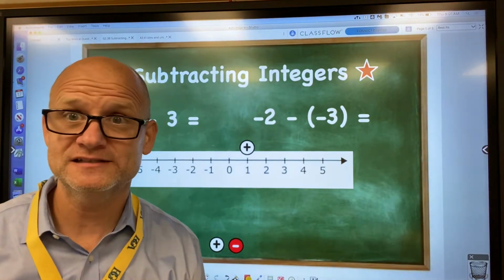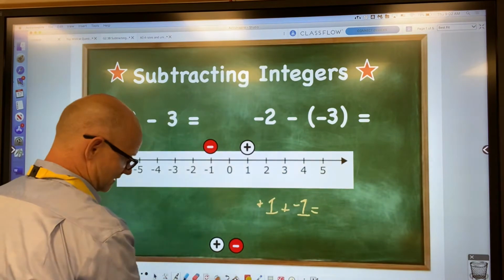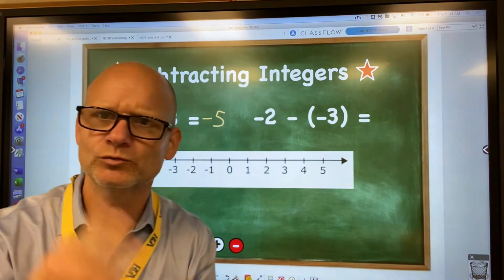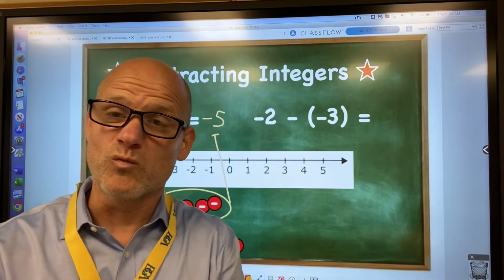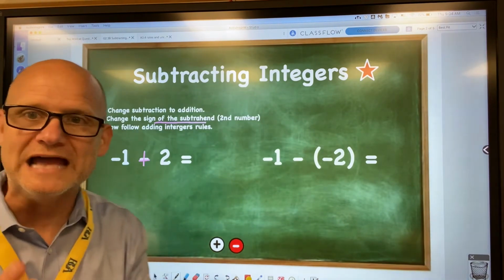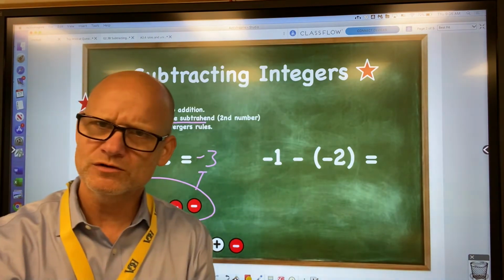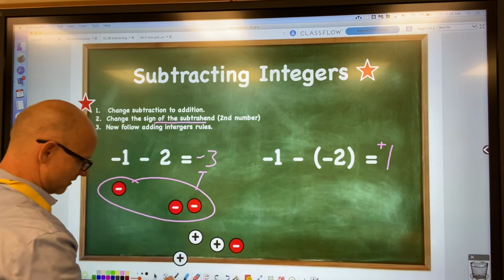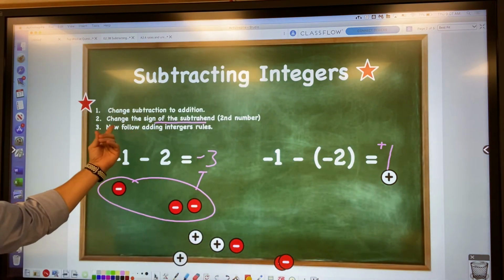G2.4 Subtracting Integers